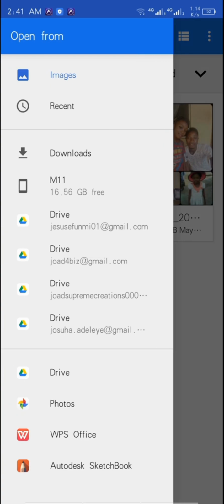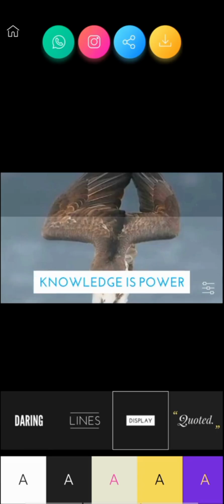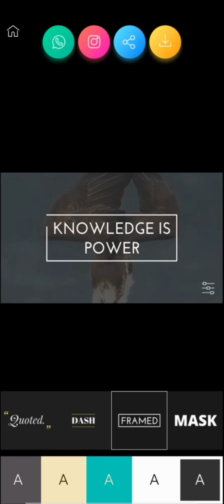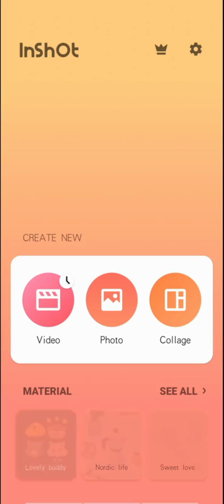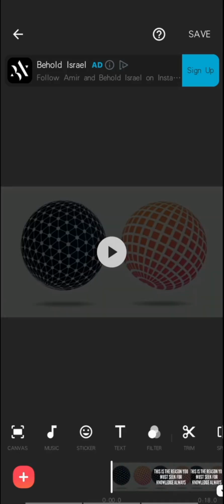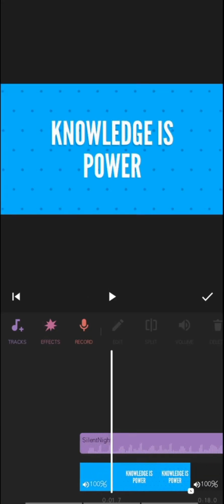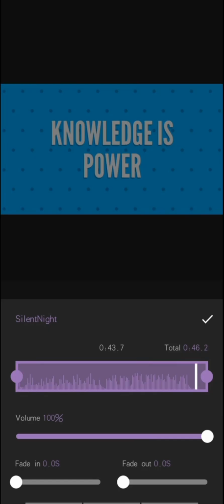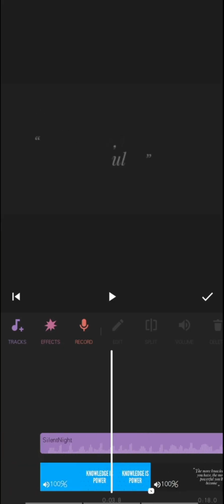How to create a text animation using legend app and inshot app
Learn how to create eye-catching text animations using  - Legend  and InShot apps 📱✨
In this video, I’ll show you step-by-step how to animate text, add smooth effects, and edit like a pro using just your phone. Perfect for content creators, reels, shorts, and social media videos.

This video was recorded in 2020 by the way.

👉 **Watch till the end and start creating amazing text animations today!